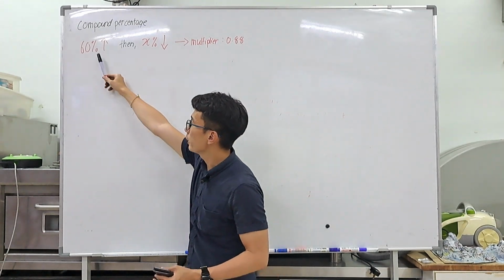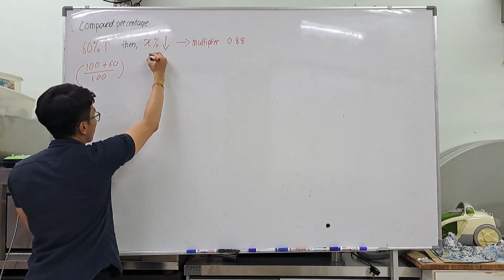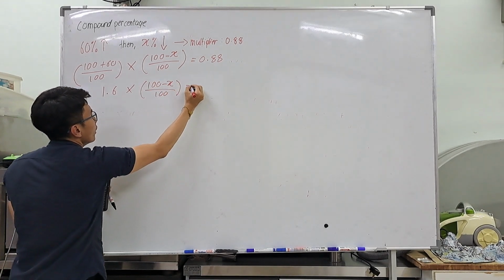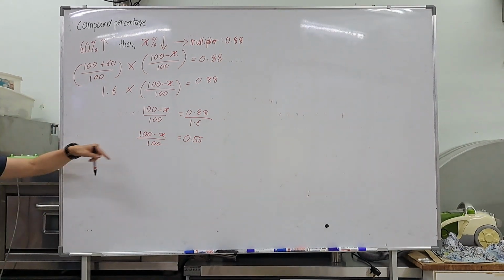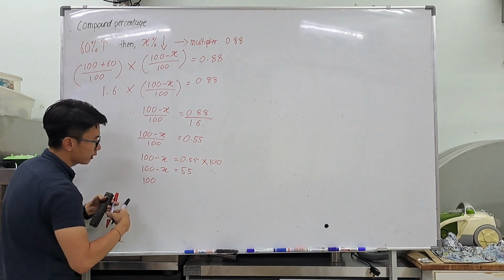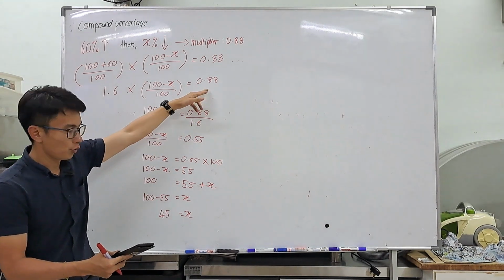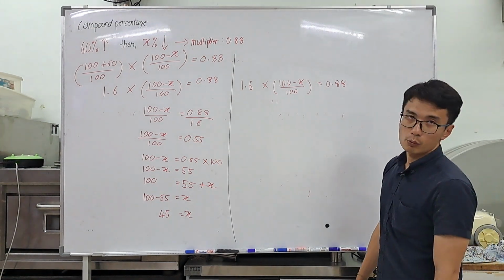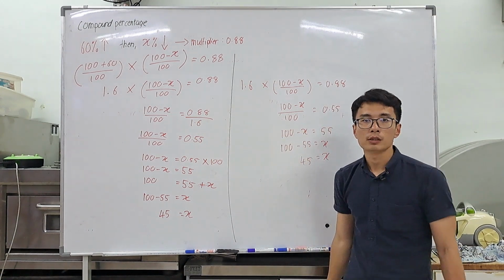Compound percentage (5 of 5) - forming equation to solve problems